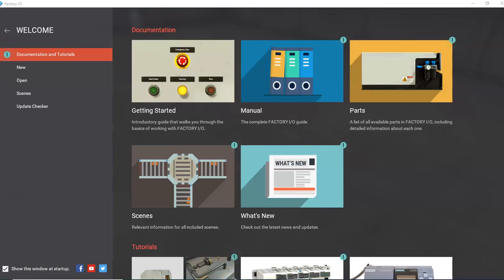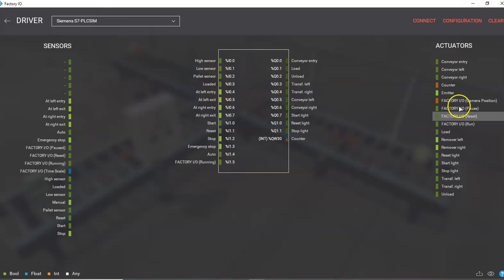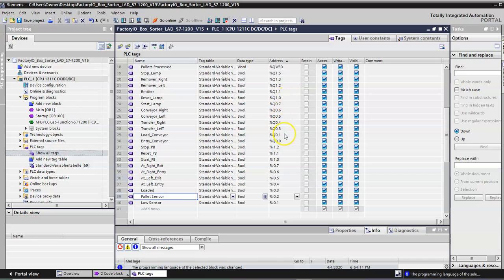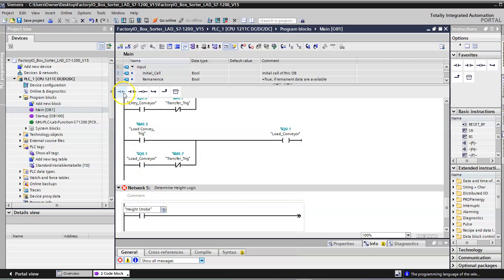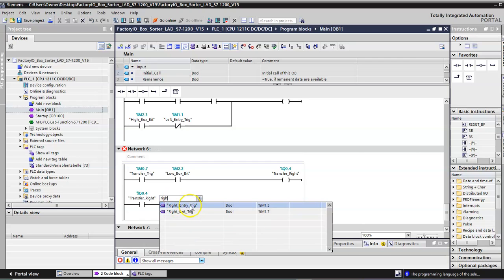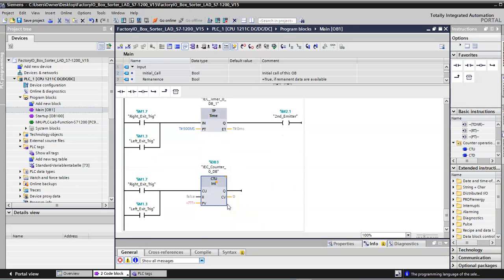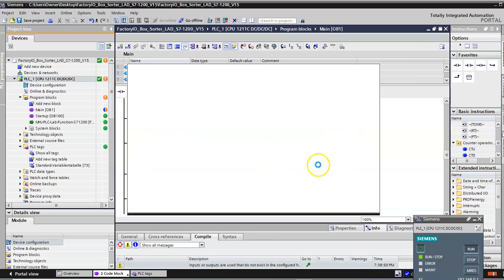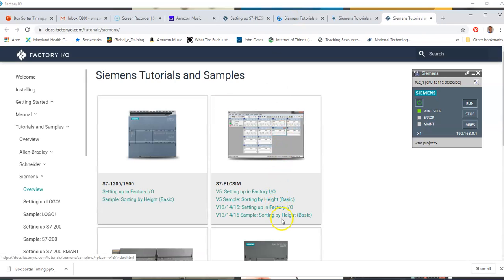FactoryIO Box Sorter LAD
FactoryIO virtual factory and Siemens PLCSIM.
This is part 1 of the Sort by Height program and implements a ladder logic LAD solution for the task.